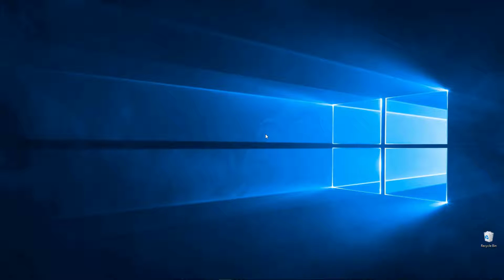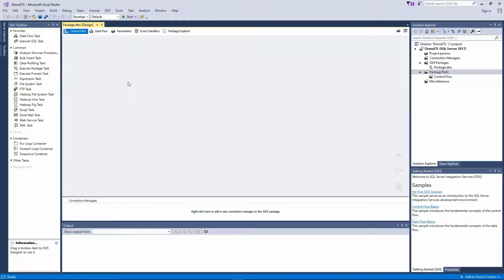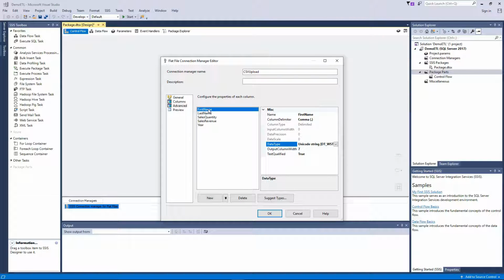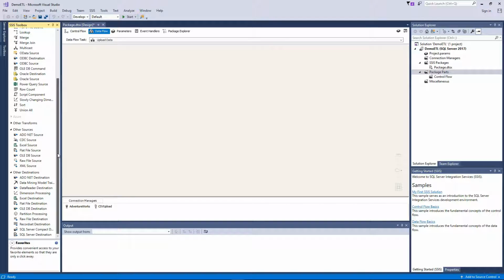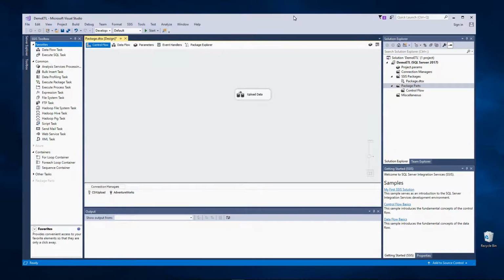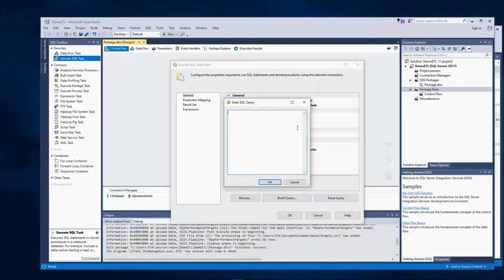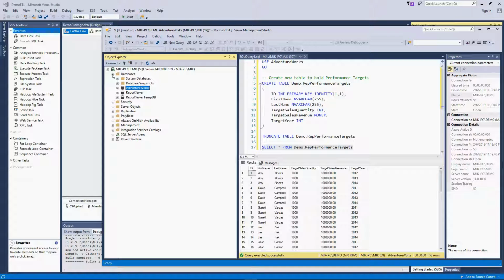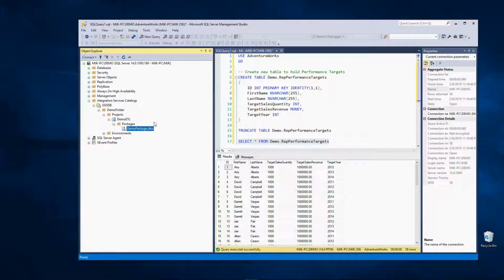Create an ETL package with SSIS! // step-by-step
Step by step tutorial on how to create an SSIS ETL package using Visual Studio.

Title & Tags:
Create an ETL Package with SSIS | SQL Server Integration Services | SSIS Tutorial